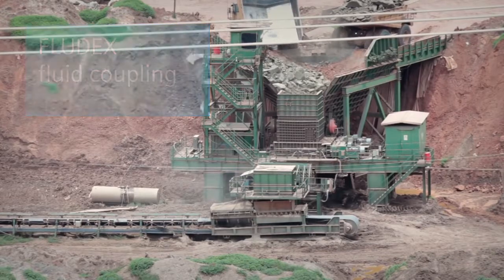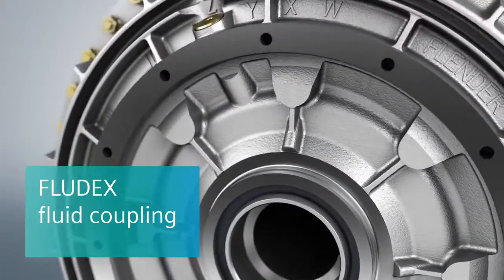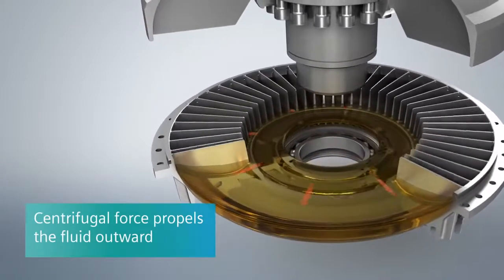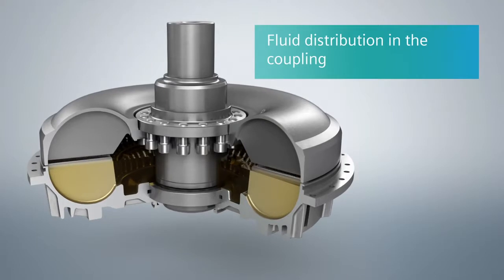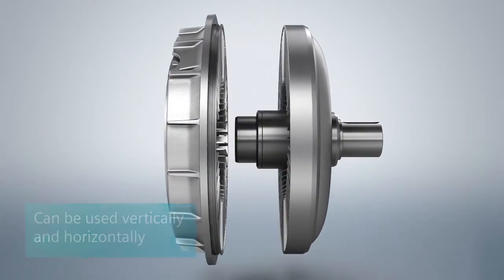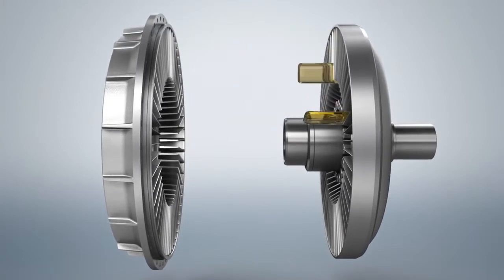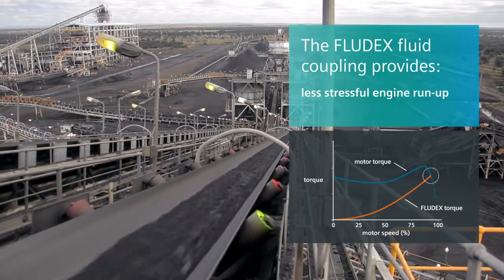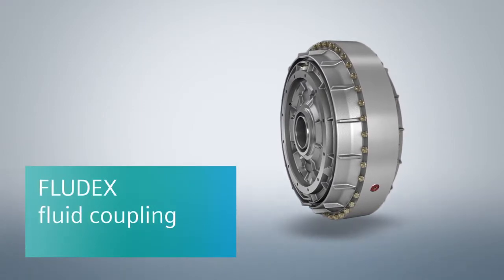Гидравлические муфты Westcar, FLENDER принцип работы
Гидравлические муфты Westcar, FLENDER  и подобные.
 принцип работы центробежной части.
Гидравлическая муфта CA с кольцевой камерой задержки в дополнение к сохранению многих преимуществ стандартной жидкостной муфты Rotofluid, благодаря своей конструкции (большая камера задержки и кольцевая камера), имеет следующие основные характеристики:
Запустить системы с высоким значением инерции
Значительно снизить крутящий момент на начальной стадии
Значительно ограничить поглощаемый ток при пуске машины